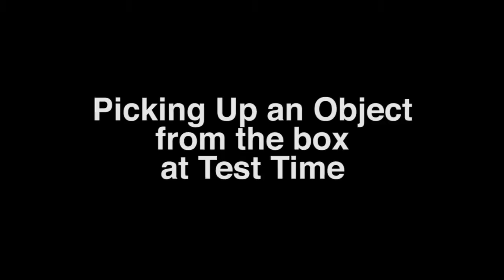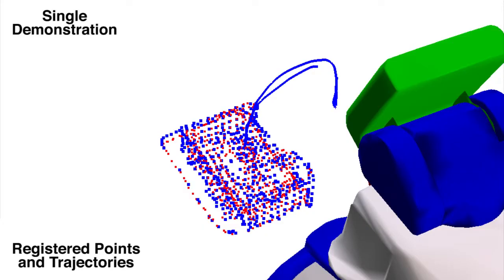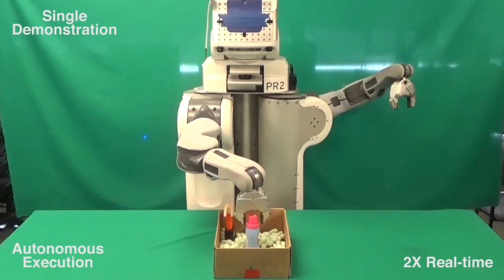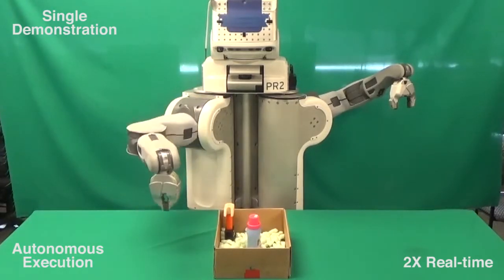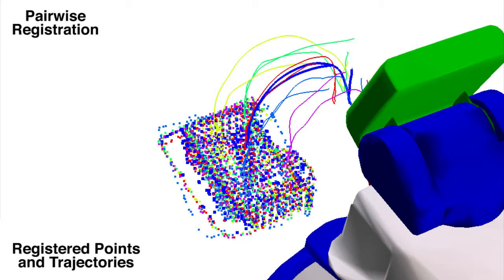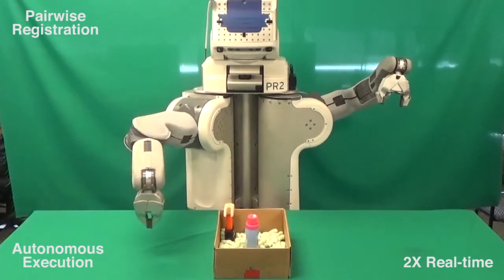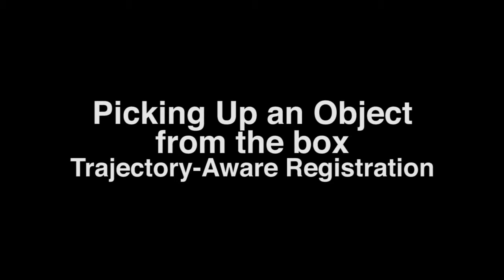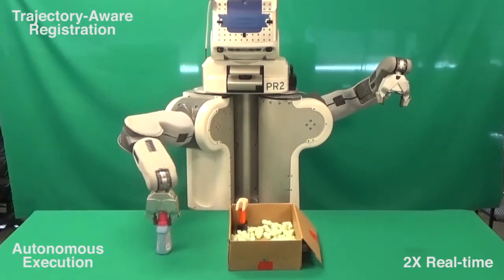Learning from Multiple Demonstrations using Trajectory-Aware Non-Rigid Registration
Learning from demonstration by means of non-rigid point cloud registration is an effective tool for learning to manipulate a wide range of deformable objects. However, most methods that use non-rigid registration to transfer demonstrated trajectories assume that the test and demonstration scene are structurally very similar, with any variation explained by a non-linear transformation. In real-world tasks with clutter and distractor objects, this assumption is unrealistic. In this work, we show that a trajectory-aware non-rigid registration method that uses multiple demonstrations to focus the registration process on points that are relevant to the task can effectively handle significantly greater visual variation than prior methods that are not trajectory-aware. We demonstrate that this approach achieves superior generalization on several challenging tasks, including towel folding and grasping objects in a box containing irrelevant distractors.